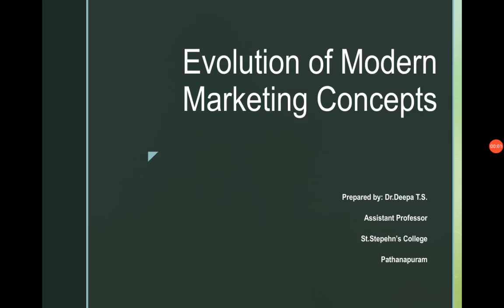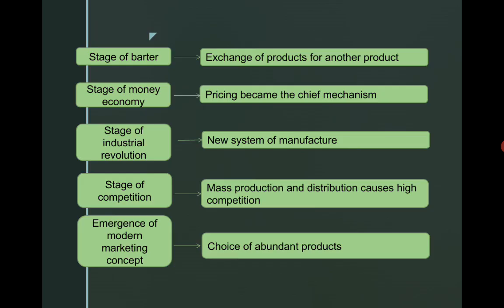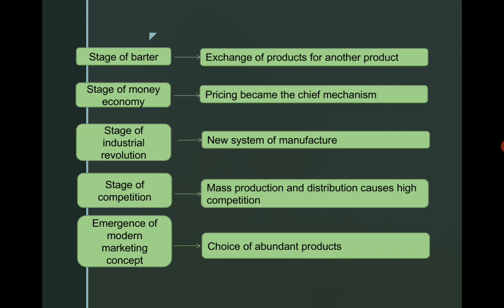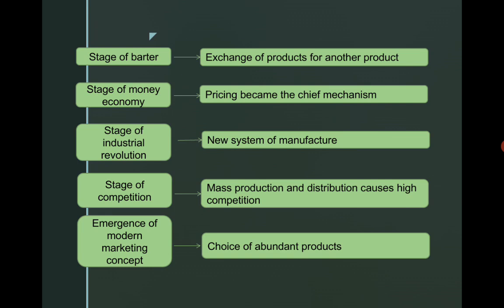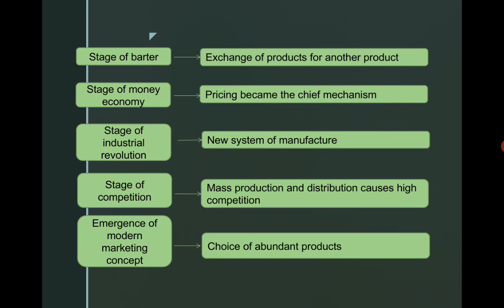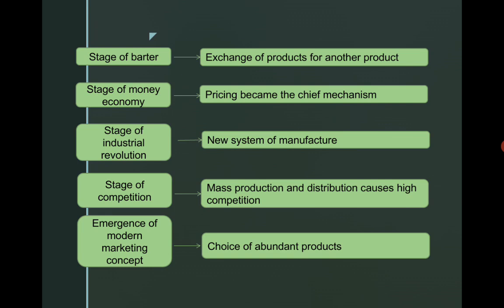Evolution of Modern Marketing Concept